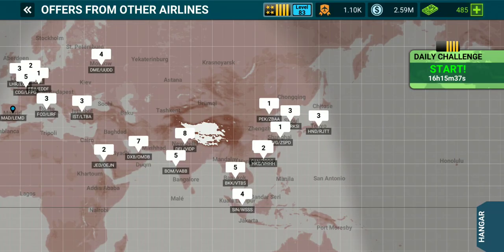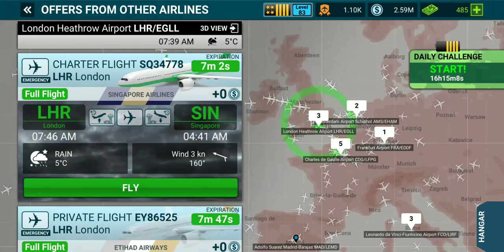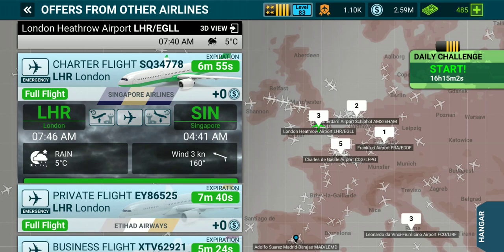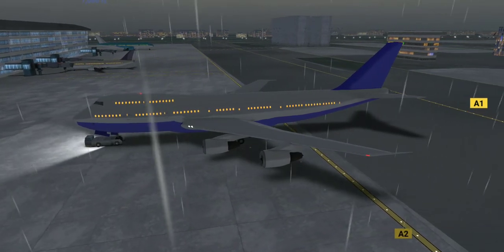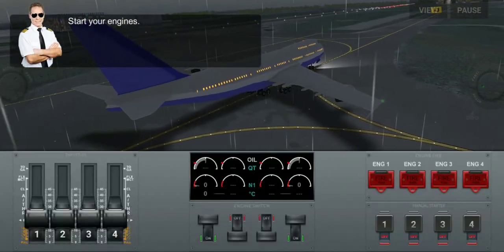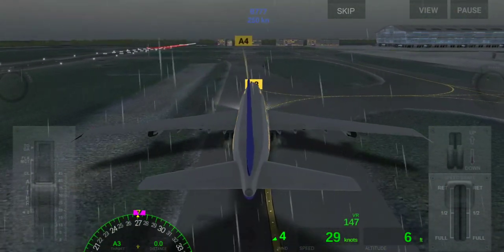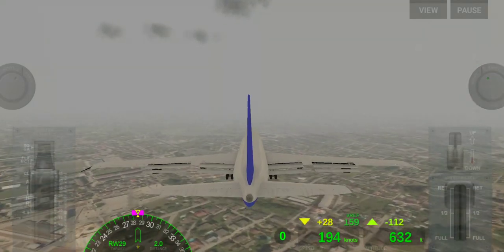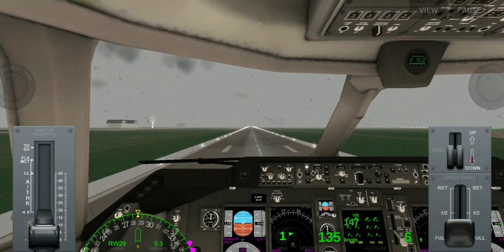Airline Commander || London to Milan || Cockpit view Landing || TRAIAN VUIA AIR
This is airline commander game.
in this video we are flying Boeing 747 plane, and Takeoff from London Airport to land with cockpit view at Milan Airport and while landing we faced very dance fog situation.

We Need Your Help and Support

If you like the video, Plz hit the like and Subscribe Button And Comment Down below and if you don't like than also plz let us know by comments that what or which part of our video you don't like.